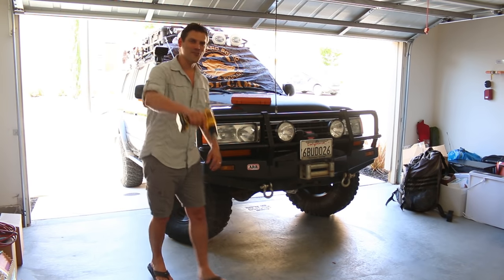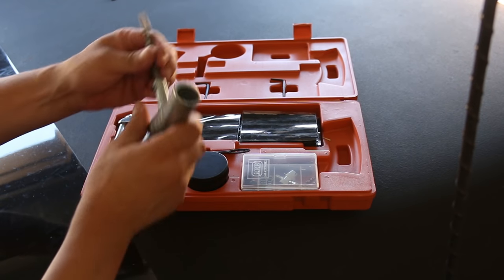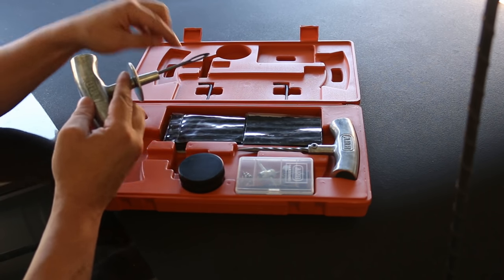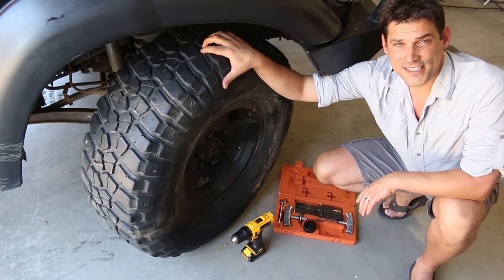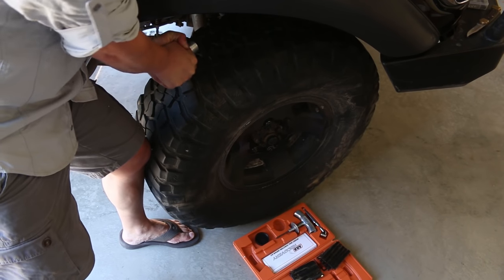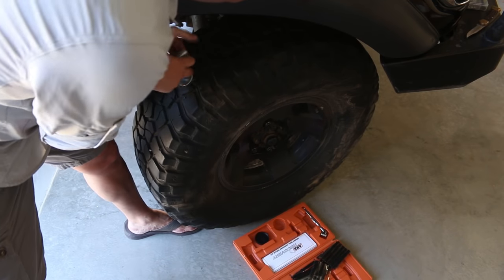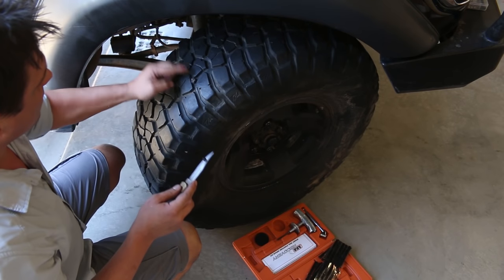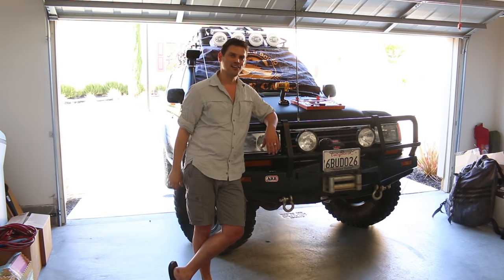Trail Tire Repair How To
Watch me drill into a perfectly good BFG KM2 Mud Terrain tire to demonstrate this essential skill! Every overlander needs to know how to make a basic trail or field tire repair with a basic kit. I don't recommend drilling into your tires, but watch this video to learn how its done!

Communication: Garmin InReach Explorer Plus:
Communication: Yaesu Original FTM-400XDR HAM
Communication: Uniden PRO520XL 40-Channel CB Radio
Communication: Midland MXT400 40 W GMRS:
Storage: Roof Rack Storage Containers:
Recovery: MaxTrax Recovery Boards:
Recovery: Warn 87800 M8000-s Winch with Synthetic Rope:
Lights: KC HiLites - MEMBER DEALS (must log on as member):
Tires: BFGoodrich Mud-Terrain T/A KM2
Tent: Gazelle T4 Camping Hub Tent (4-person):
Battery: NorthStar Ultra High Performance Group 31 AGM Battery:

Mavic Pro Drone:
Canon EOS 5D Mark IV Full Frame Digital SLR:
Canon EF 50mm f/1.8 STM Lens:
Canon EF 24-105mm f/4L IS USM Zoom Lens:
DJI Phone Camera Gimbal OSMO MOBILE:
Azden WHD-PRO Wireless/Shotgun Microphone Audio Kit:
Zoom H1 Handy Portable Digital Recorder:
AZDEN EX503 Omni-Directional Lavaliere Microphones:
Pelican Air 1525 Case With Foam (Black):
Aputure Amaran LED Video Camera Light Panel 5500K:
Aputure Amaran On Camera LED Light:
Video Editing Software - Adobe Create Suite: